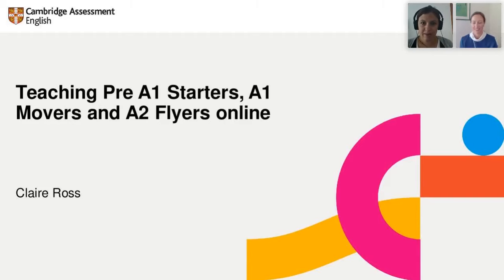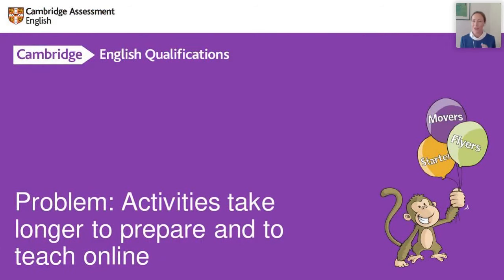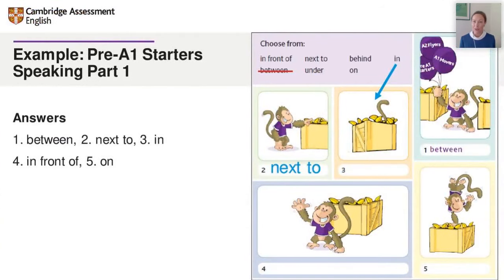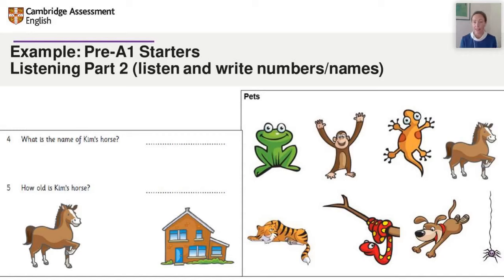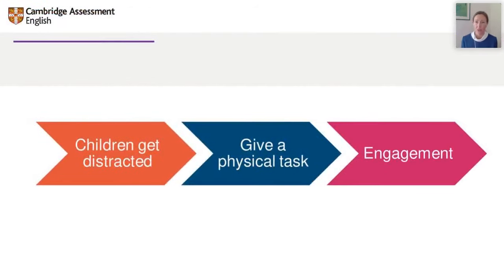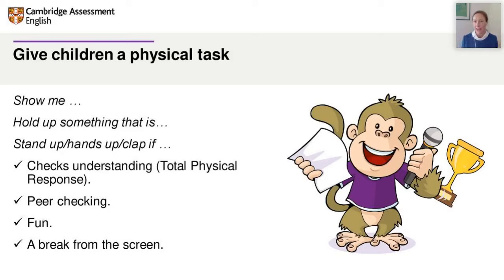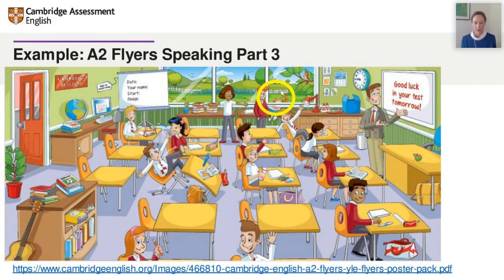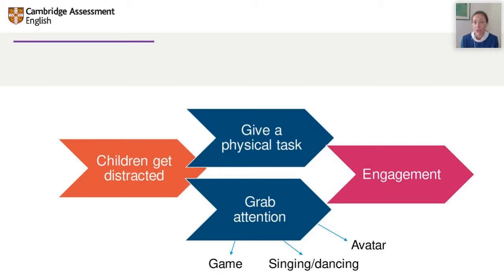Teaching English online to young learners | Cambridge English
In this webinar, we’ll be looking at and addressing some of the challenges teachers might be facing with their online young learner exam classes. We’ll be presenting some engaging activities to use in your classes to help ensure students are not falling behind with exam preparation. We’ll also be sharing lots of free resources with you!